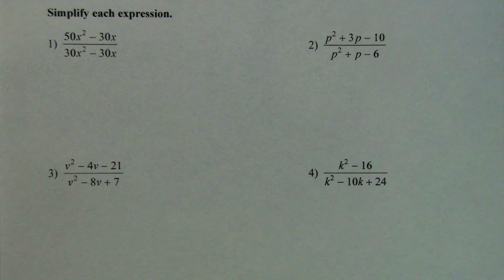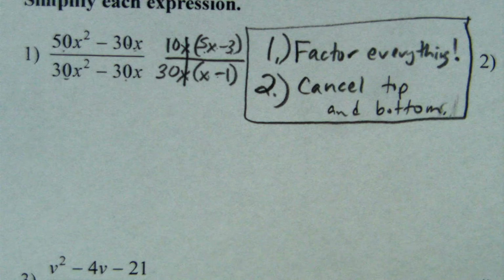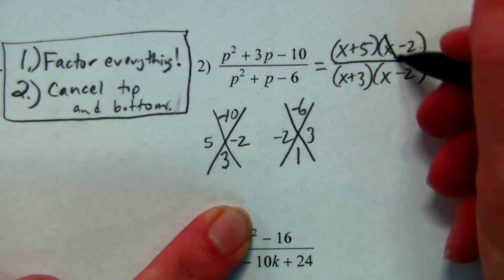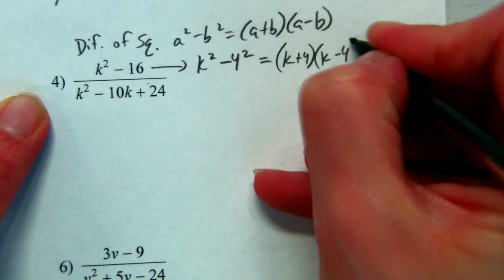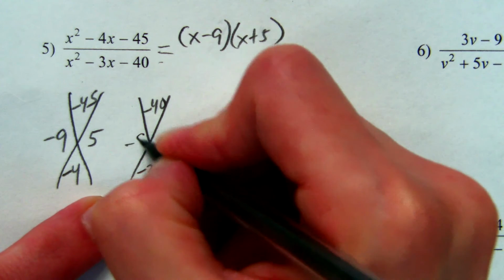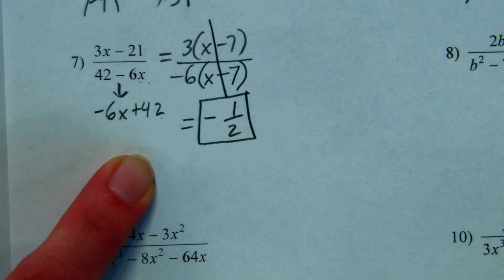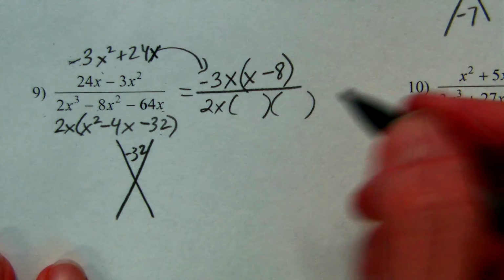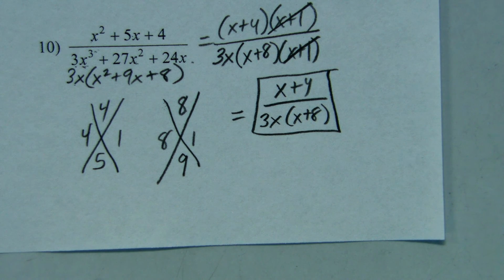Simplifying Rational Expressions